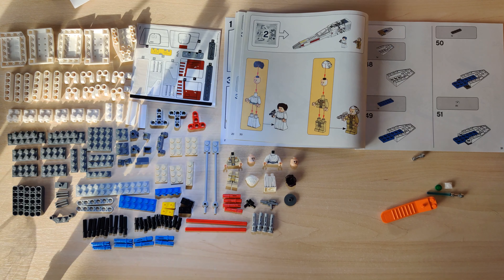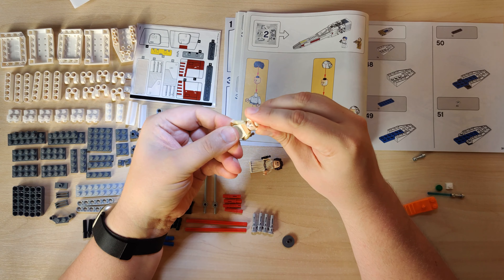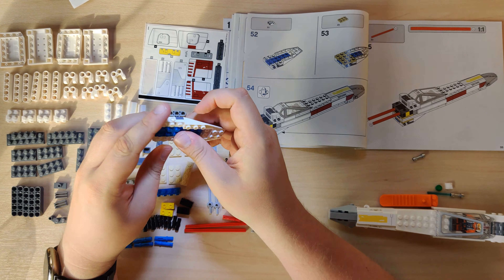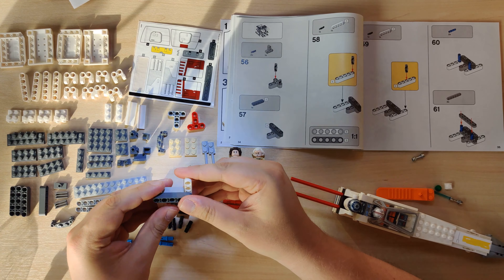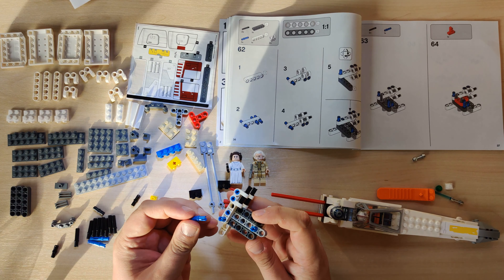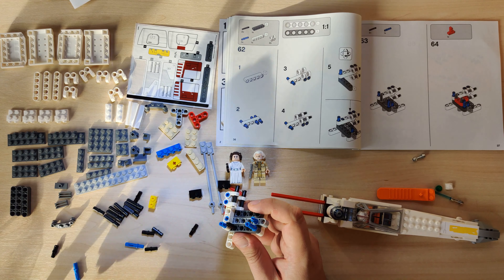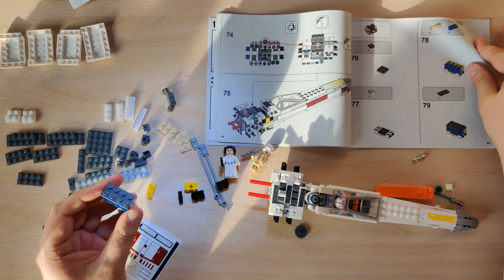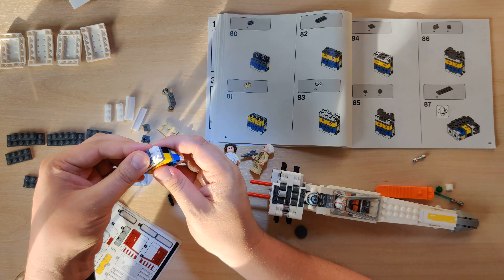Let's build a Lego 75301 X Wing pt2